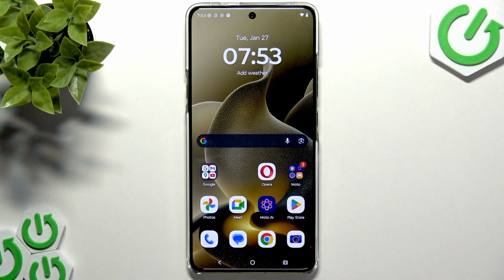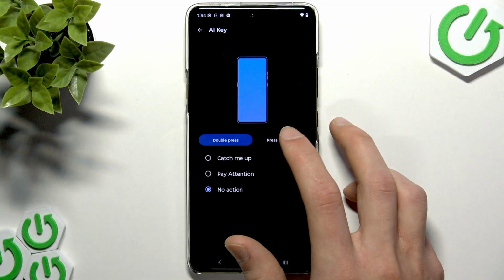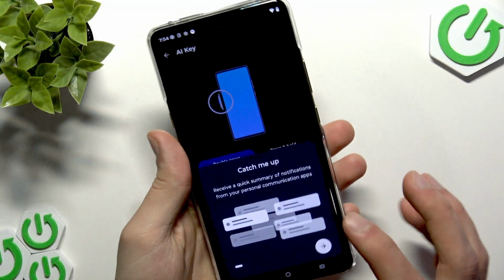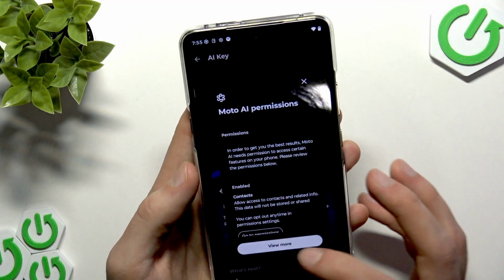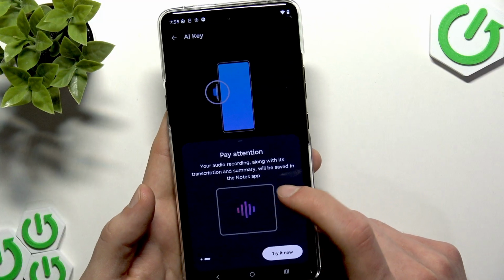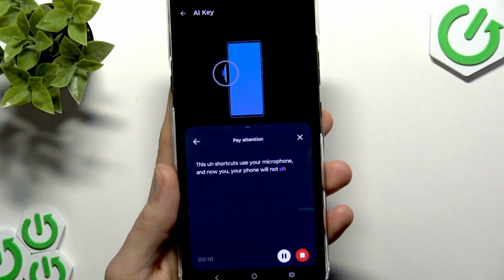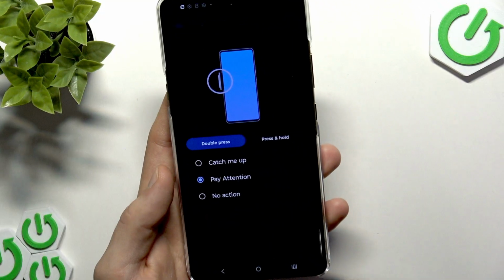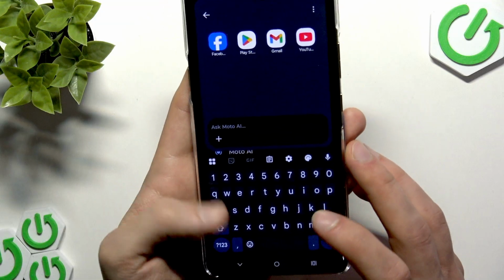OnePlus 15R – How to Use the Action Button (AI Key) Shortcuts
This video shows how to use the OnePlus 15R Action Button (AI Key) shortcuts step by step. You will learn where to find the Action Button/AI Key in Settings, how to assign double-press and press-and-hold actions, adjust the press-and-hold duration, and enable features like "Catch Me Up" (quick notification summary) and "Pay Attention" (record, transcribe and summarize meetings). The guide also explains required permissions, language selection, and how to test the shortcuts so the Action Button works reliably for calls, meetings, and quick AI access.

How to use the Action Button on OnePlus 15R?
How to set AI Key shortcuts on OnePlus 15R?
How to enable Pay Attention meeting transcription on OnePlus 15R?

0:00 Intro
0:06 Open Settings → Gestures
0:20 Select AI Key / Action Button
0:27 Configure double press & press-and-hold (adjust duration)
0:54 Try Catch Me Up — notification summary
1:12 Enable permissions and choose language
1:51 Pay Attention — record, transcribe & summarize meetings
3:01 Press & hold to open AI assistant · Outro